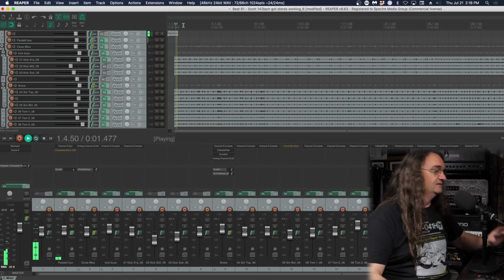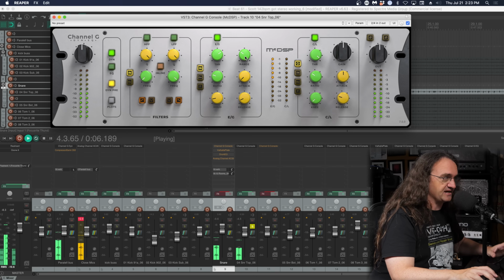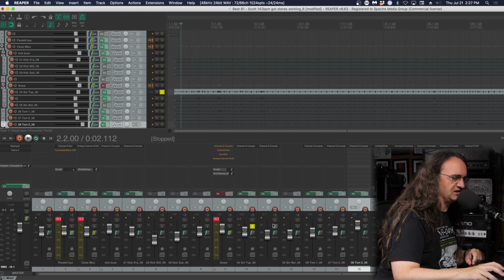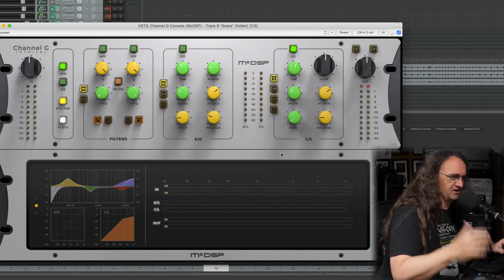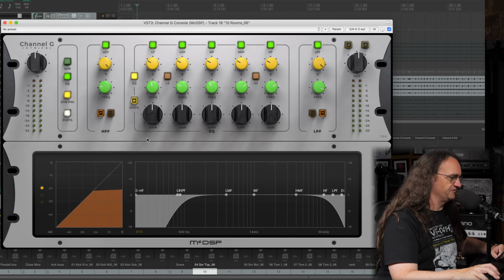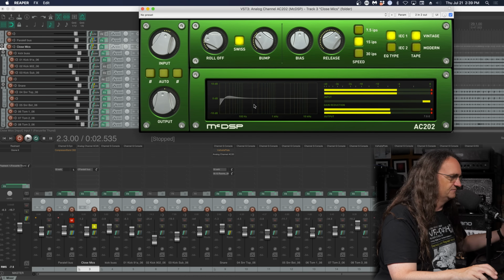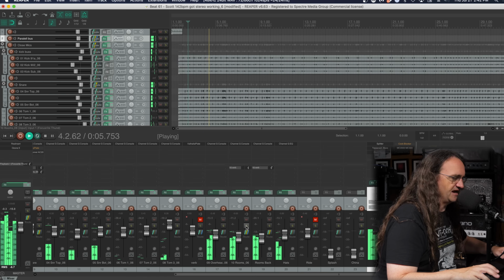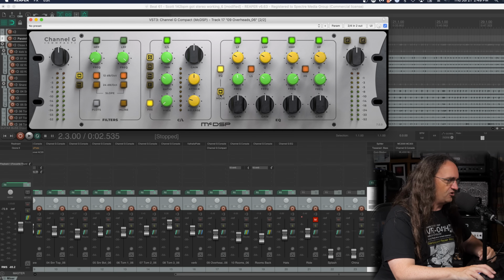This works on EVERYTHING! MCDSP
The McDsp Channel G is a legendary channel strip plugin.  It sounds great, but was looking a bit "dated."  The new version gets a SERIOUS upgrade!  Channel G
This is their first paid upgrade in 7 years!

0:00 alright everybody!
1:09 Overview
6:39 Smash!
9:16 EQ
12:00 Snare Mixing
16:35 Kick
20:39 Back in the mix
23:59 a few words...